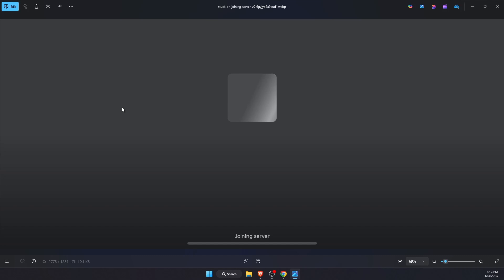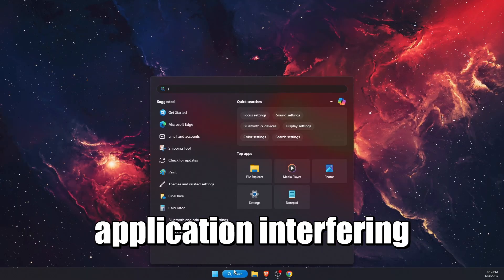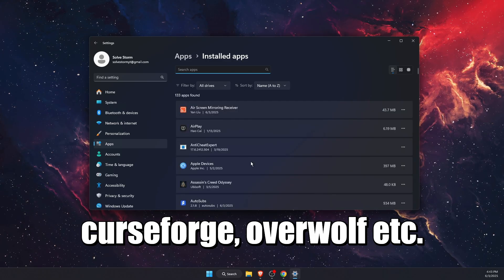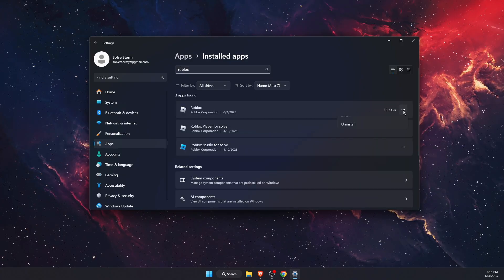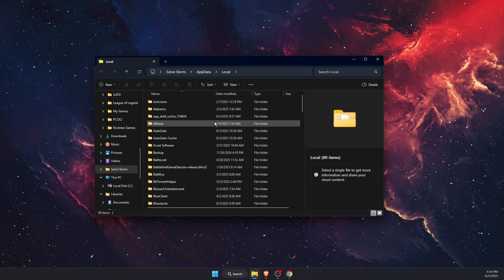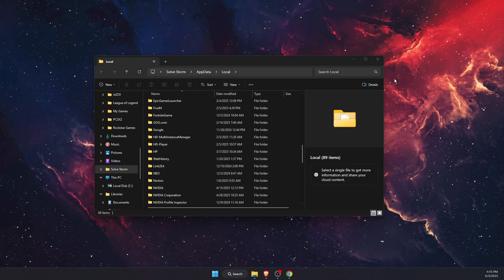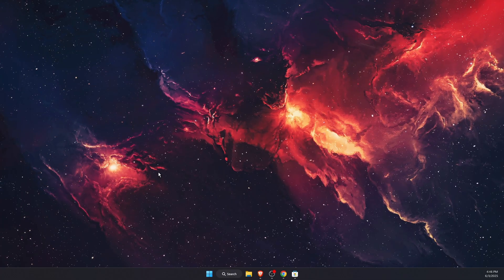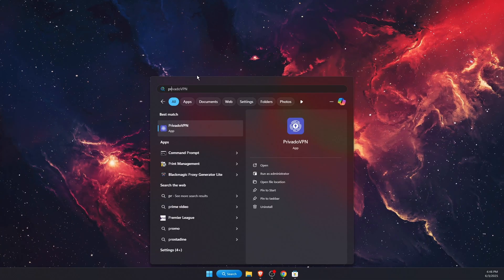How To Fix Roblox Stuck On Joining Server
In this video I show you How To Fix Roblox Stuck On Joining Server!